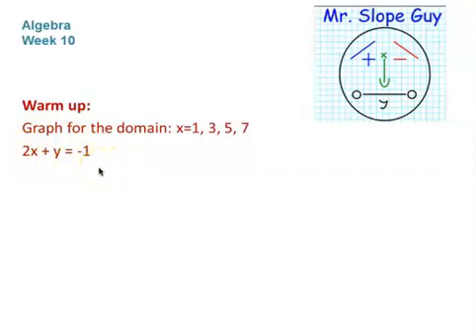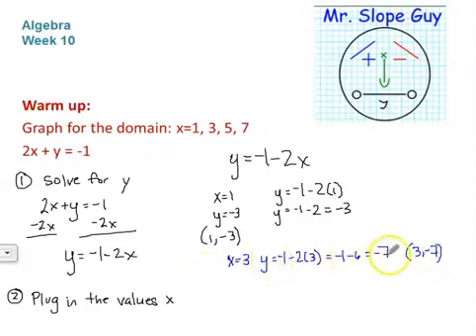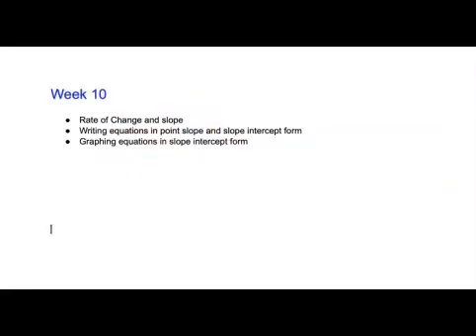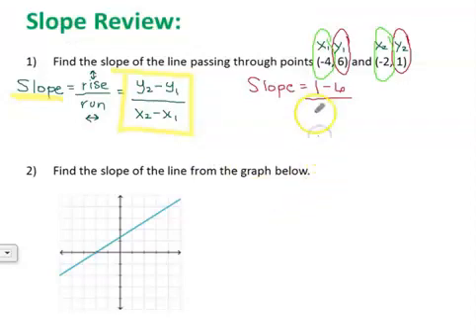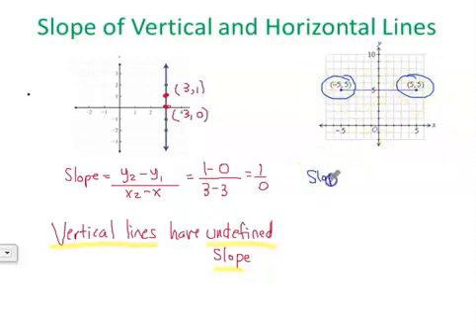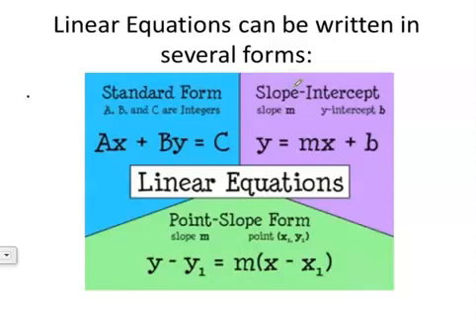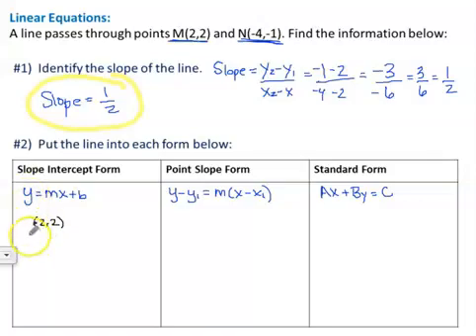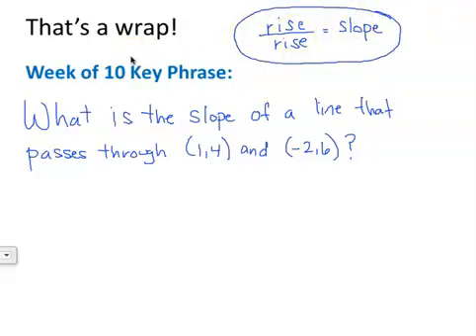Algebra Week 10 recording